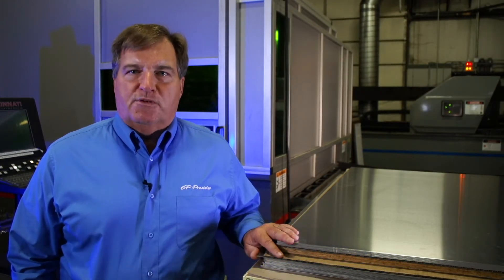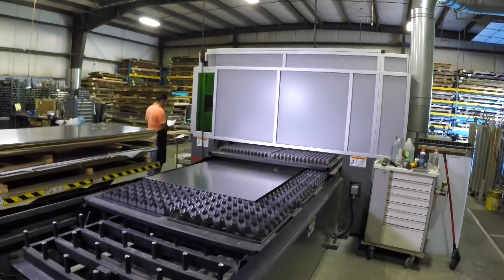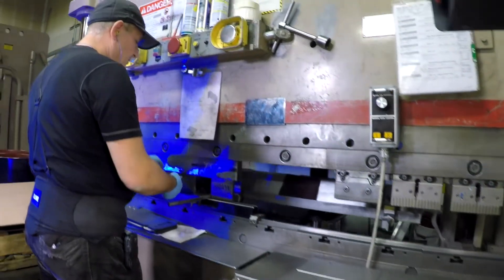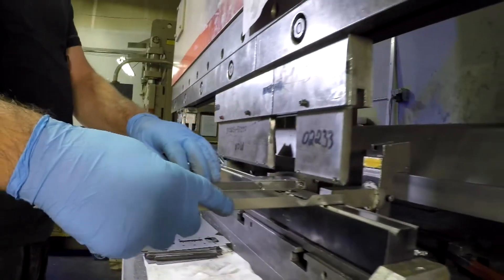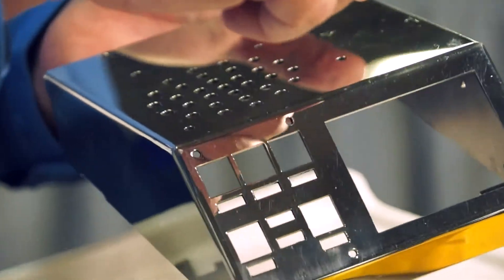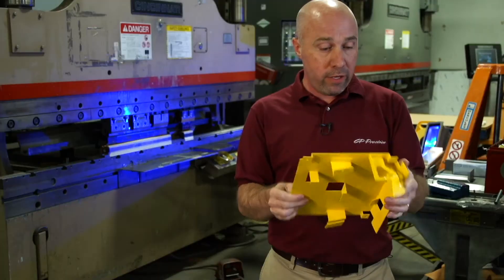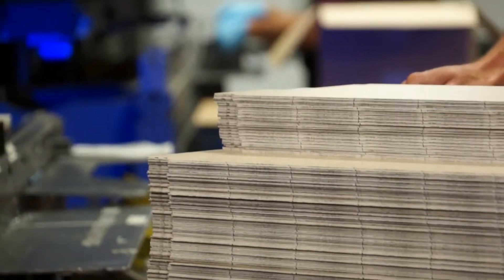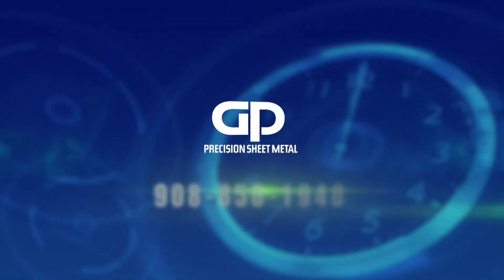Precision Sheet Metal Fabricators - Tour with TJ Keane | GP Precision | Hackettstown, NJ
GP Precision Sheet Metal Fabrication offers a full range of manufacturing services, aimed at producing custom made sheet metal products for your unique application. Our fully integrated computer system tracks quotations, orders, quality requirements, expediting and delivery. With leading edge technology, we utilize CAD/CAM design engineering and CNC production equipment to fulfill your specific needs, such as precision CNC laser cutting of sheet metal.

E N G I N E E R I N G
By utilizing our expertise in Solidworks, AutoCAD and other engineering software, we can develop and manufacture your part quickly and accurately. Our engineering staff consists of people with hands-on production experience who know shop processes and can offer design assistance and cost saving suggestions. This is part of the commitment we make to our customers.

C N C   L A S E R   C U T T I N G
Laser cutting machines offer considerable advantages in productivity, precision, part quality, material utilization and flexibility for precision CNC laser cutting of sheet metal
We currently operate two lasers, ranging from 1350 watts to 4000 watts, which gives us the ability to cut thicknesses up to 1/2" in aluminum, steel and stainless steel.

W E L D I N G
GP Precision offers high quality welding operations, including TIG, MIG and Spot Welding. We weld materials including aluminum, steel and stainless steel and can re-finish them back to brushed and mirror finishes.

S H E E T   M E T A L   F A B R I C A T I O N
Today we are a full service sheet metal fabricator with the ability to provide design, prototype, pilot and production runs complete to print including plating, painting, silk screening, polishing and assembly. Our job shop fabricates assorted materials including steel, stainless steel and aluminum.

F O R M I N G
Our forming department consists of highly skilled operators using state-of-the-art equipment and tooling. We efficiently and accurately fabricate parts with the use of CNC Press Brakes and European Style Quick-Change Tooling.

S E C O N D A R Y   O P E R A T I O N S
• Deburring
• Painting
• Polishing
• Assembly
• Silkscreening
• Plating